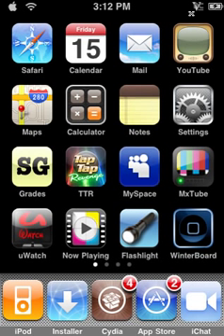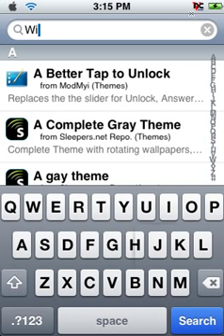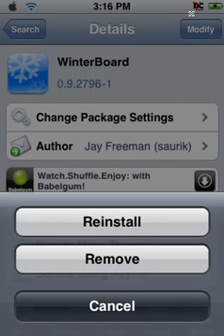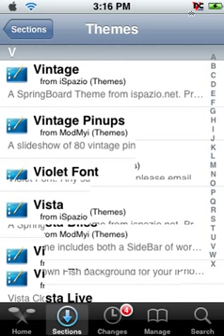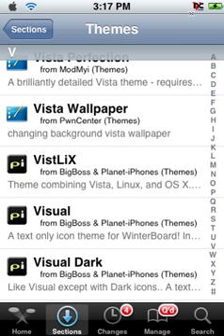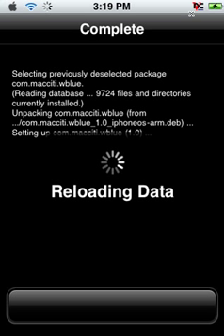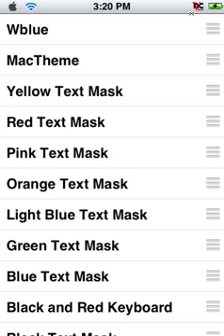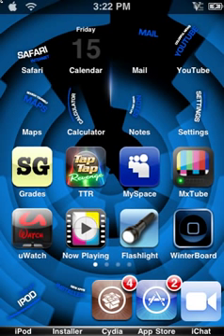How To Install Custom Themes On Your iPod Touch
Simple. This video will show you how to install custom themes and apply them to your device. (iPod Touch)

Slide To Subscribe™